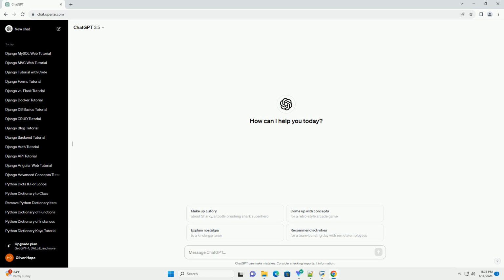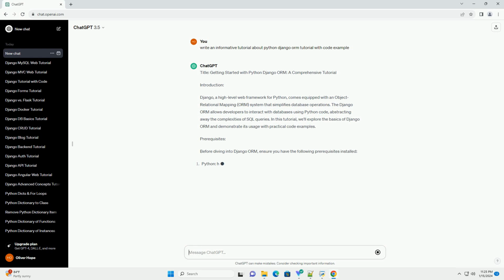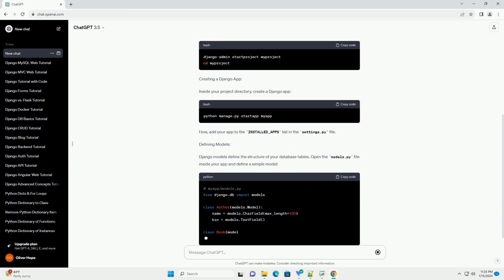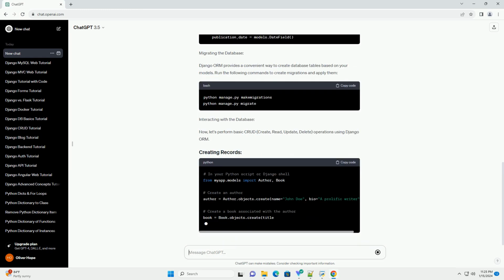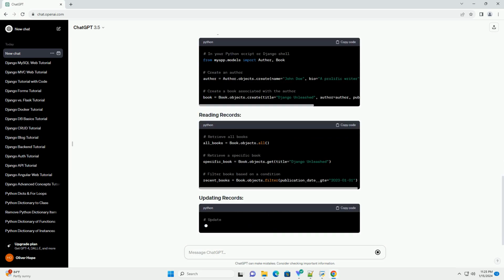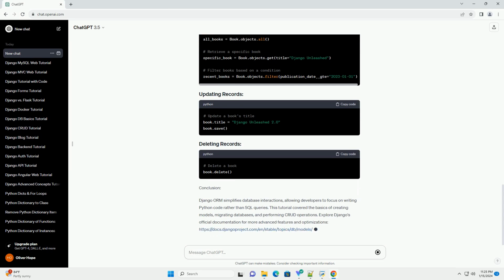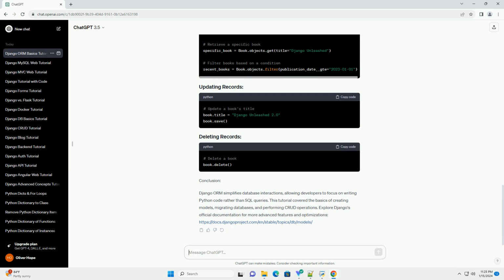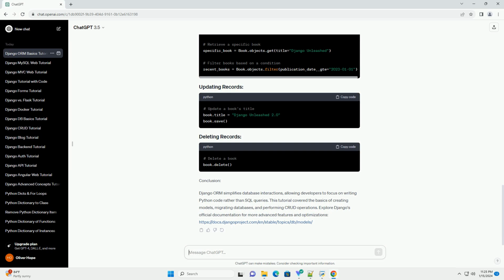python django orm tutorial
Title: Getting Started with Python Django ORM: A Comprehensive Tutorial
Introduction:
Django, a high-level web framework for Python, comes equipped with an Object-Relational Mapping (ORM) system that simplifies database operations. The Django ORM allows developers to interact with databases using Python code, abstracting away the complexities of SQL queries. In this tutorial, we'll explore the basics of Django ORM and demonstrate its usage with practical code examples.
Prerequisites:
Before diving into Django ORM, ensure you have the following prerequisites installed:
Setting up a Django Project:
Let's start by creating a new Django project. Open your terminal and run the following commands:
Creating a Django App:
Inside your project directory, create a Django app:
Now, add your app to the INSTALLED_APPS list in the settings.py file.
Defining Models:
Django models define the structure of your database tables. Open the models.py file inside your app and define a simple model:
Migrating the Database:
Django ORM provides a convenient way to create database tables based on your models. Run the following commands to create migrations and apply them:
Interacting with the Database:
Now, let's perform basic CRUD (Create, Read, Update, Delete) operations using Django ORM.
Conclusion:
Django ORM simplifies database interactions, allowing developers to focus on writing Python code rather than SQL queries. This tutorial covered the basics of creating models, migrating databases, and performing CRUD operations. Explore Django's official documentation for more advanced features and optimizations
ChatGPT